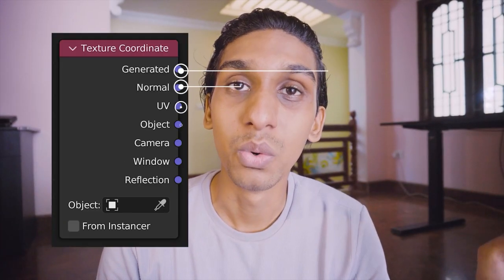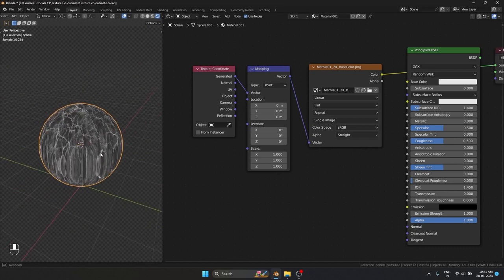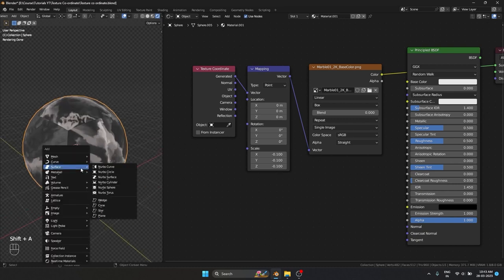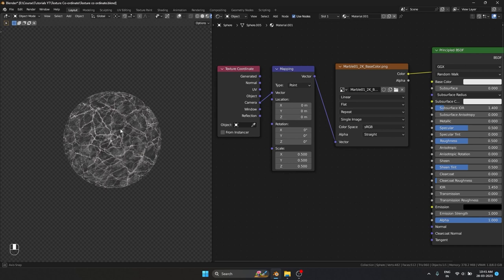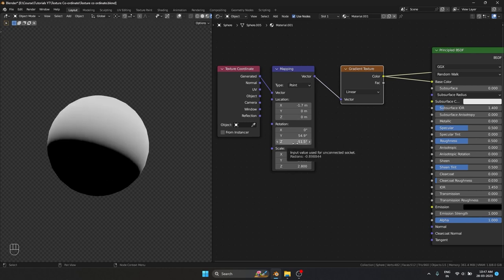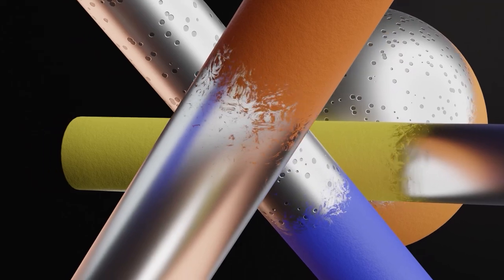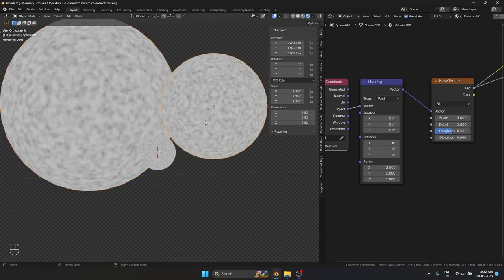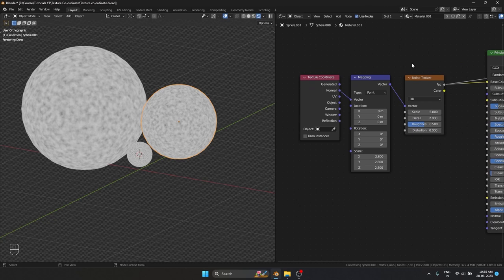Understanding Texture Coordinate Node for PBR and Procedural Textures (Part 1)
In this Blender tutorial, I will explain how the texture coordinate node works and the differences between its various types. Understanding this node is crucial for creating realistic and accurate textures in both physically based rendering (PBR) and procedural textures in Blender. Watch this tutorial to learn how to use the texture coordinate node and take your texturing skills to the next level.